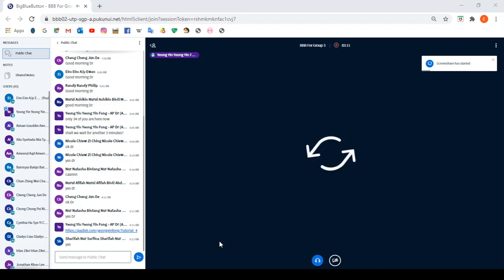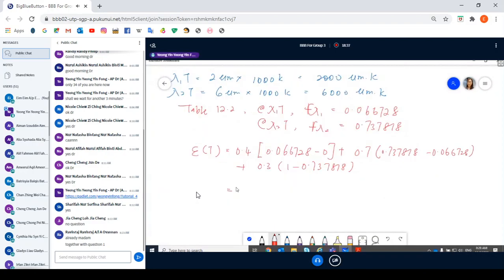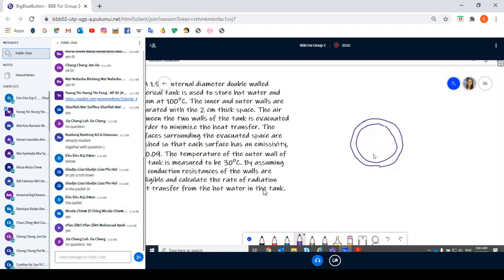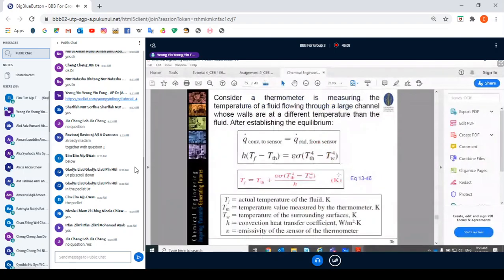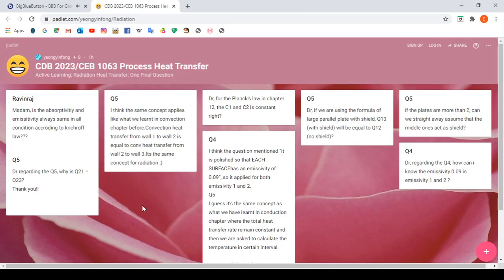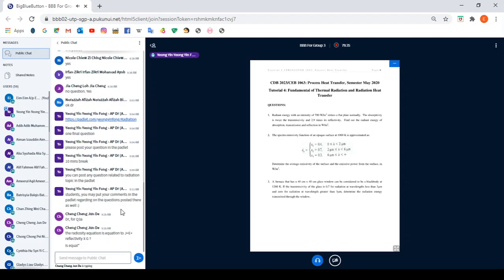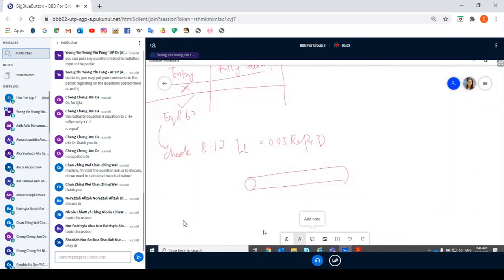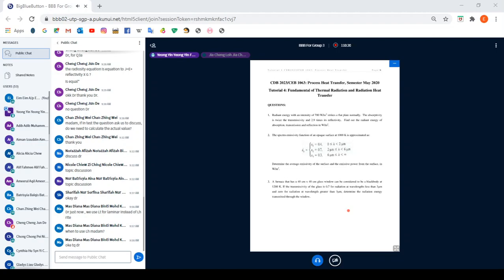PHT Tutorial 4 Discussion